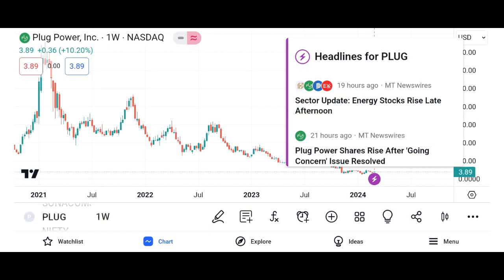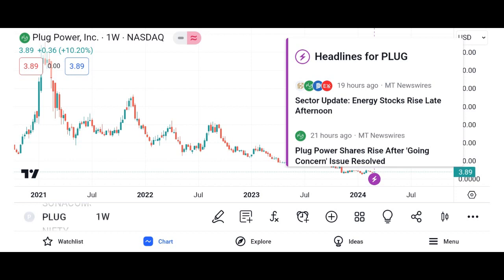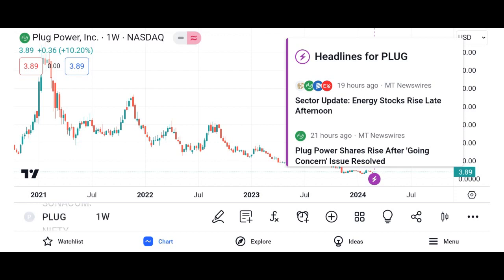Why Plug Power's Stock Could be a Gamechanger for Your Portfolio? --- $PLUG